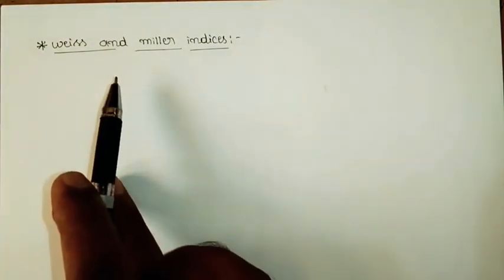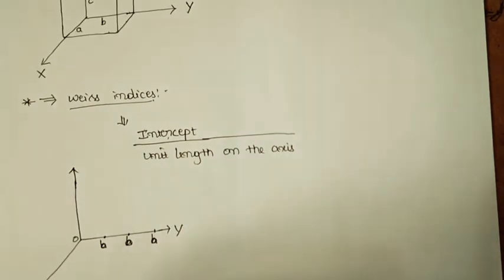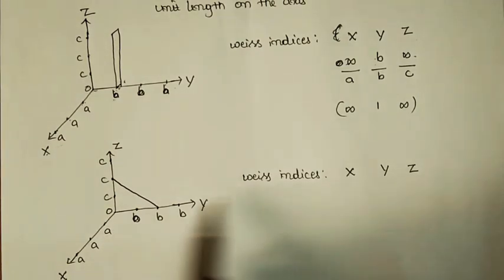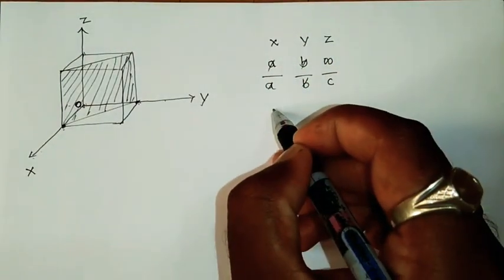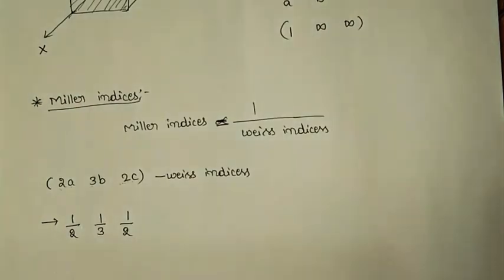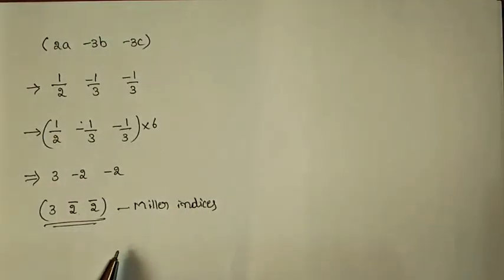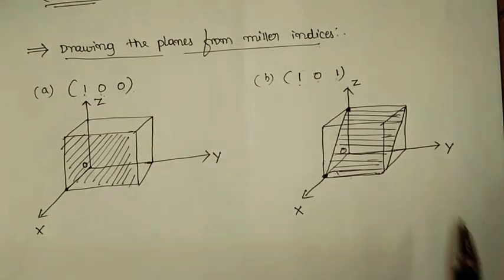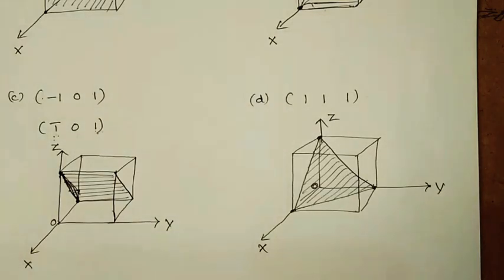Weiss and Miller indices and drawing planes from miller indices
In this video you can learn about Weiss and Miller indices and drawing the planes in a cubic lattice from miller indices